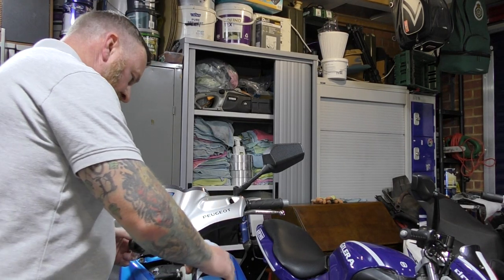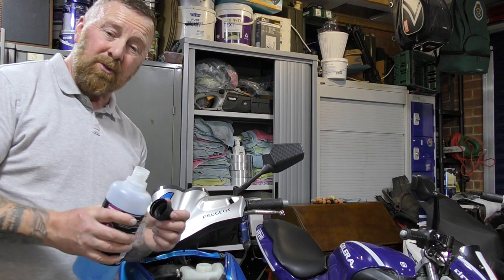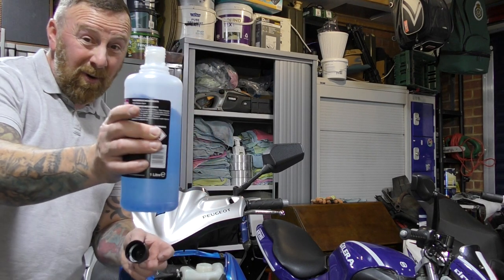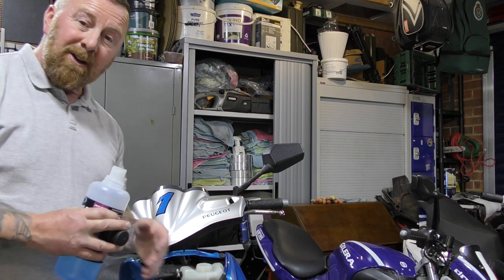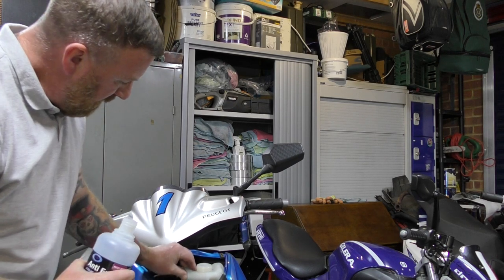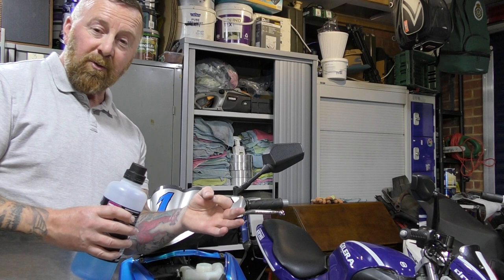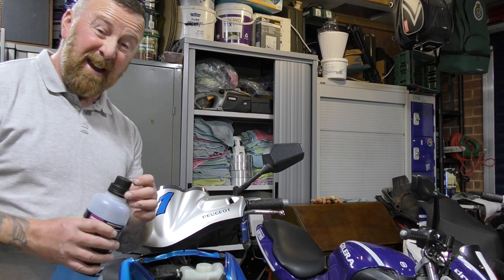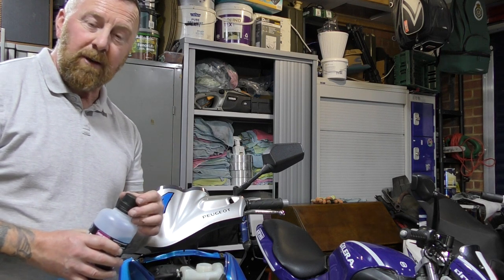DONT FORGET ABOUT YOUR ANTIFREEZE !